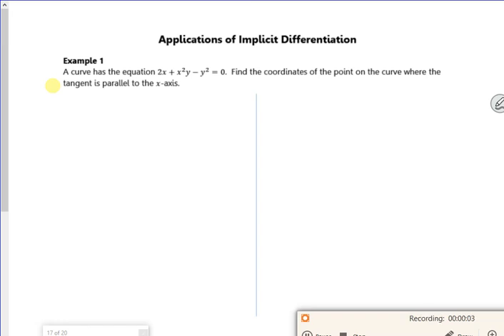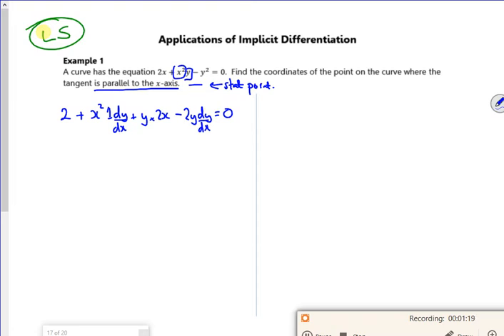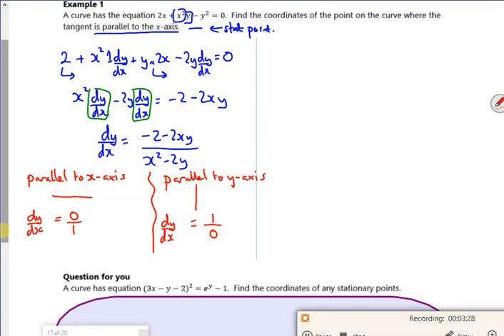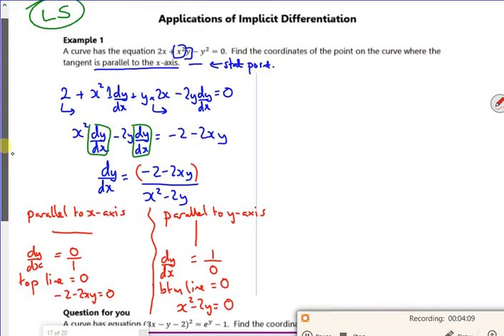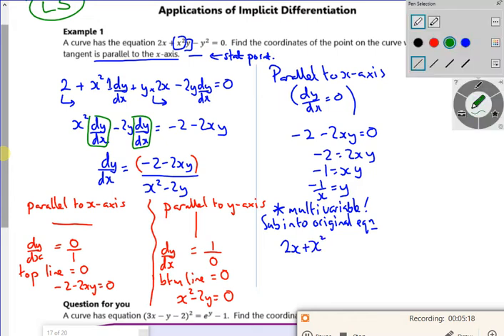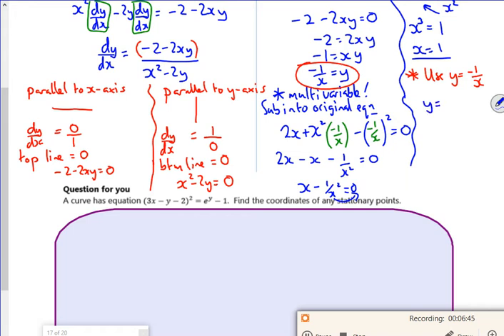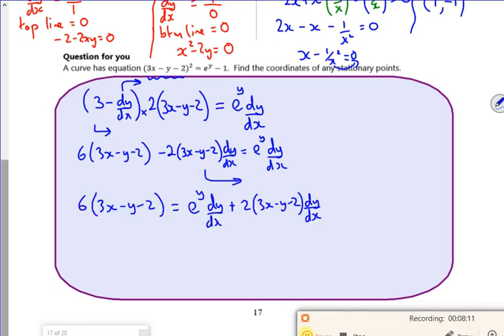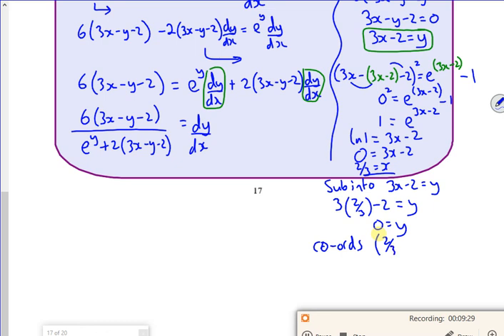A2 diff2 lesson5 vid1